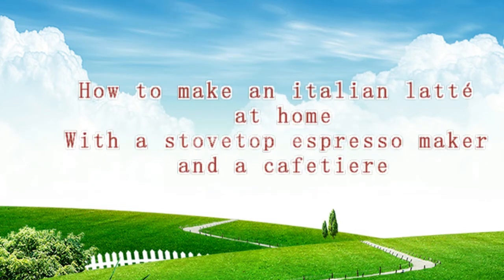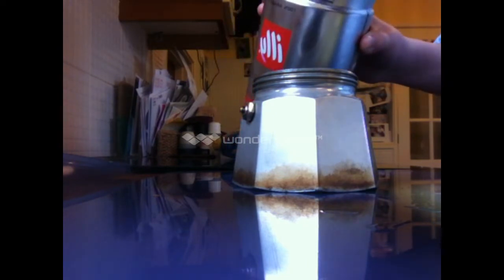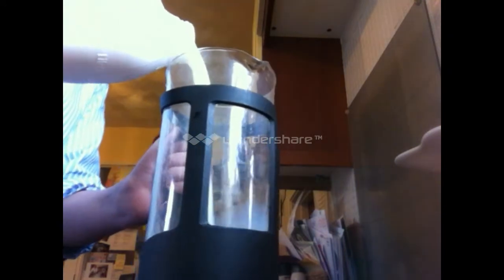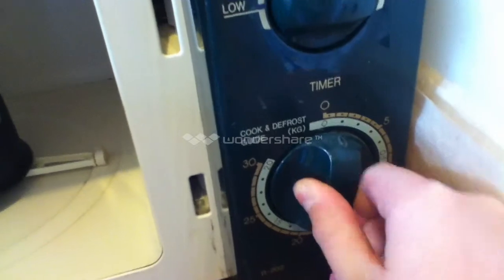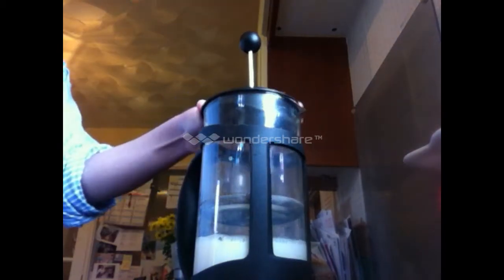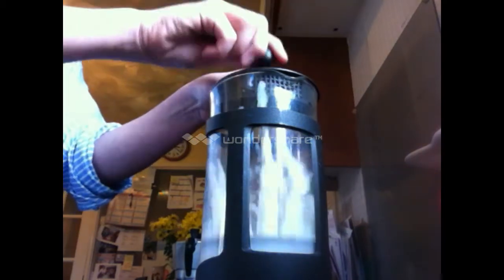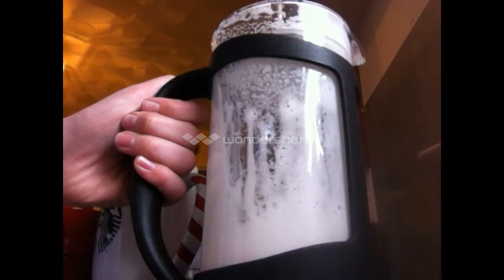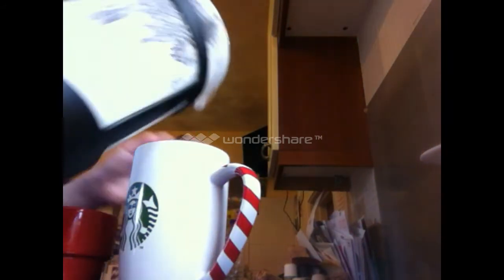How to make a latte with a stove top espresso maker and a cafetiere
How to make a frothy silky latte with a Moka pot and a Cafetiere.